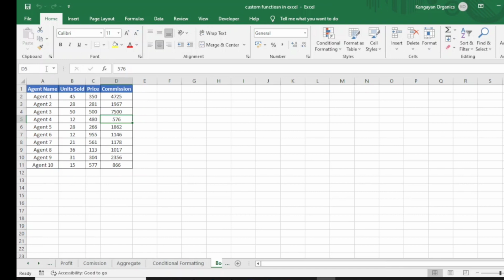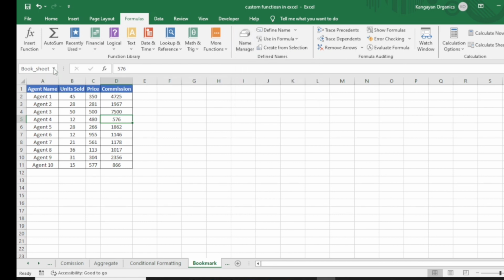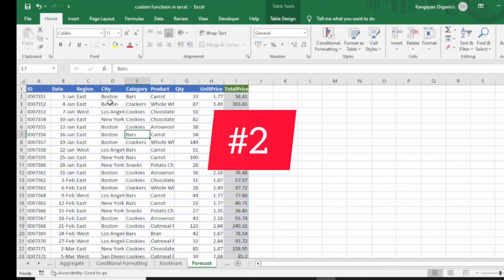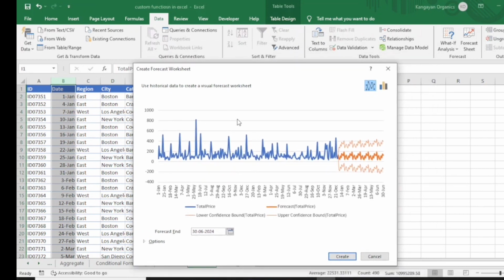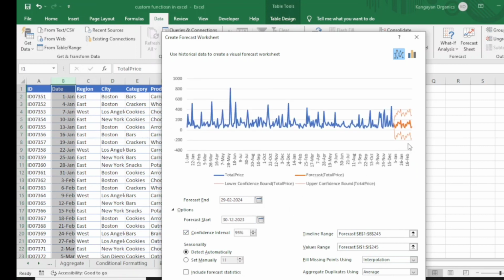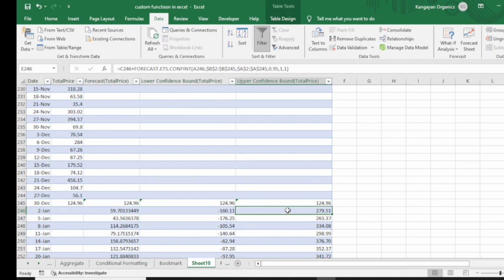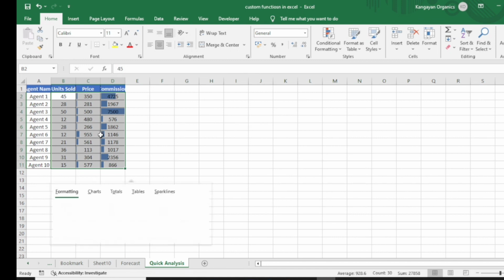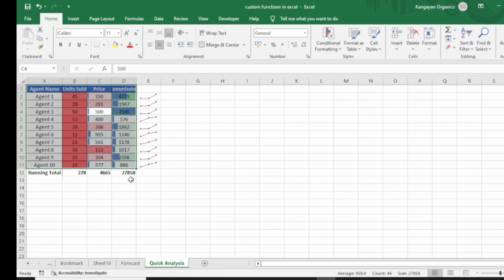Best 3 Hidden Features in Excel | Unknown Features in Excel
Hi Friends,

Best 3 Hidden Features in Excel

Welcome to GokulTech! In this video, we uncover the 3 Best Hidden Features in Excel that you might not be aware of. These powerful yet lesser-known features can dramatically enhance your productivity and streamline your workflow in Excel.

In this video I explained about Unlock the power of Excel with me in this exciting video where I reveal 3 hidden features that will transform the way you use spreadsheets!  Dive deep into the world of formulas, shortcuts, and time-saving tricks that will make you an Excel pro in no time. From hidden functions that simplify complex tasks to lesser-known shortcuts that'll have you navigating your sheets like a wizard  we've got it all covered.

We'll explore these hidden gems, showing you how to access and utilize them to make your data management and analysis more efficient. From secret shortcuts to advanced functionalities, you'll discover tools that can take your Excel skills to the next level.